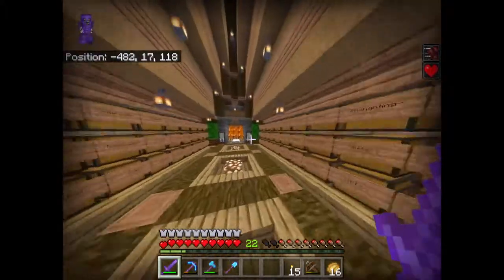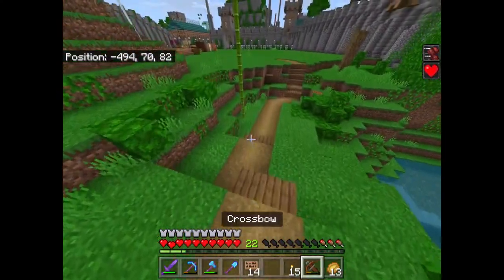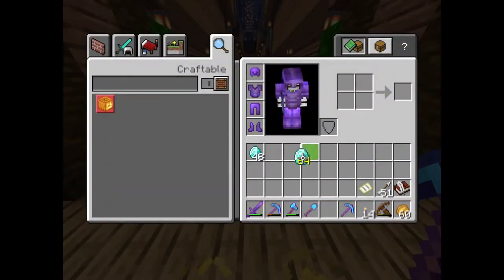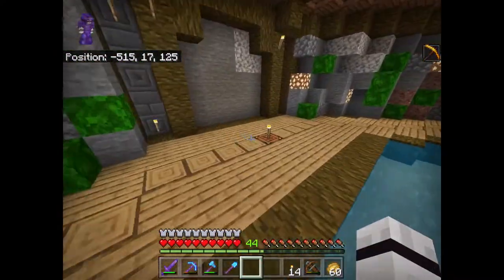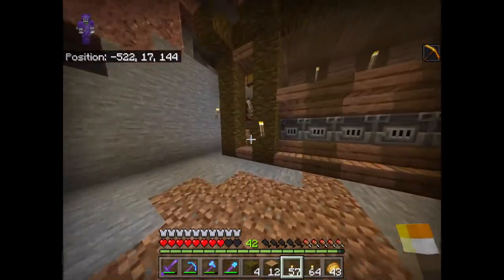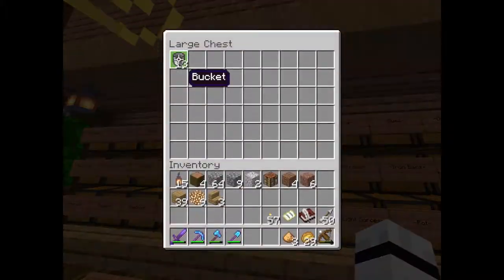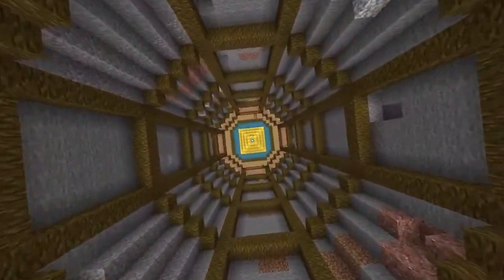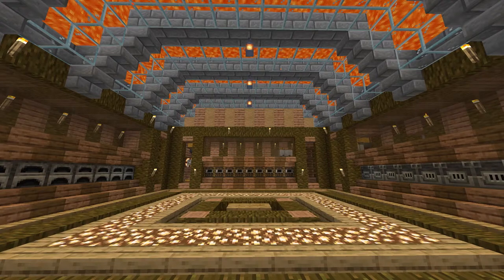Minecraft Let's Play - Super Smelter [19]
Ayoooooo super smelter baby. Also my house survived the California wildfires! Weekly uploads from here bois because of school.

Thank for wach